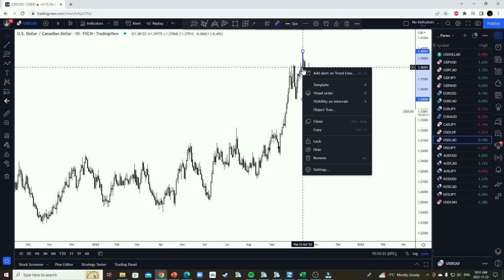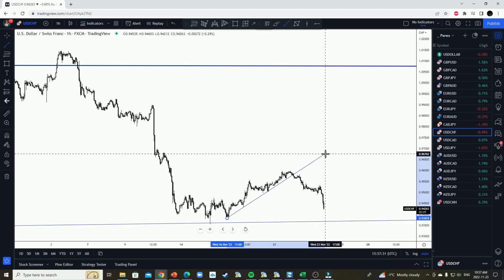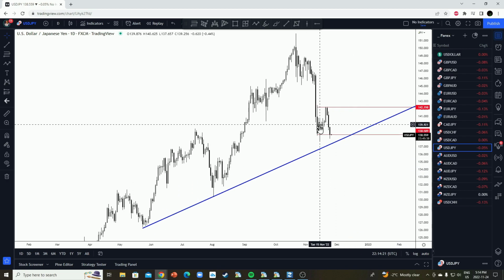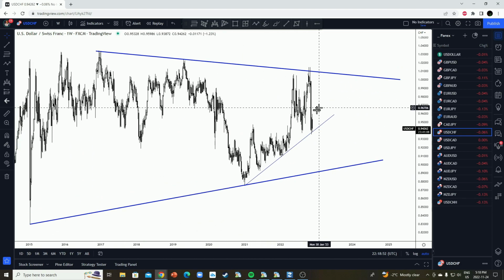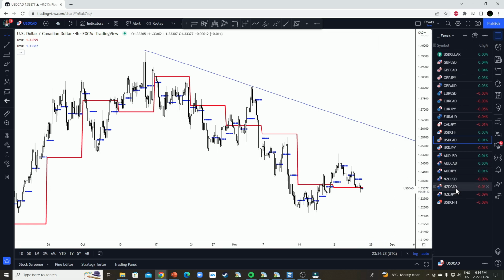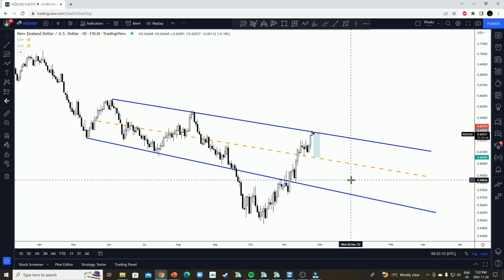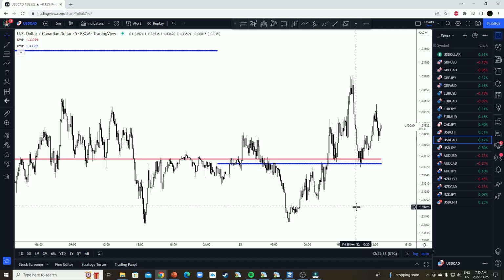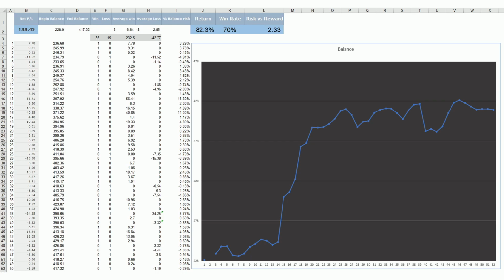Trading 101: How to Grow a Micro Forex Account - Week 5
This is the fifth week on growing a small forex account. I film myself trading a micro account with real money and give my thoughts about the patterns that I see, and you get to see the results of my method week by week. This is meant to be complementary to my tutorial videos about technical analysis and the goal is to glue all the concepts together. These are long format videos so grab a coffee and a notepad.